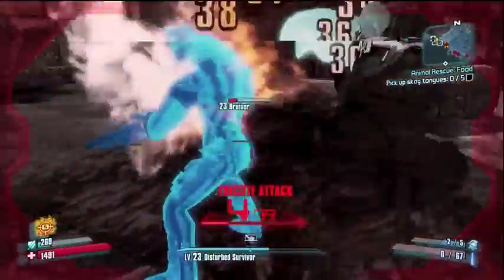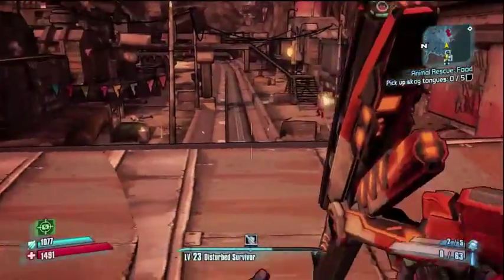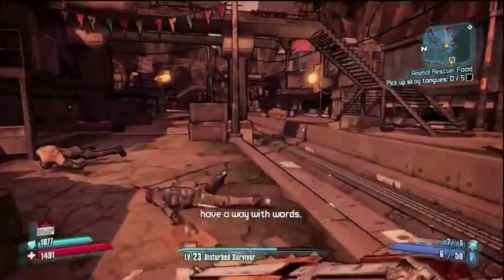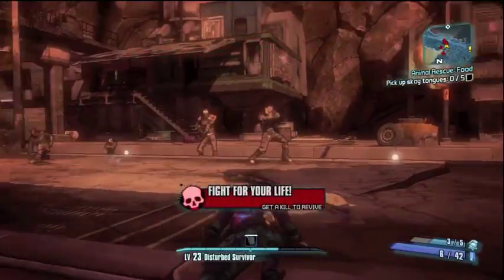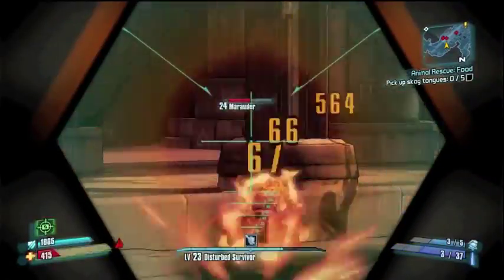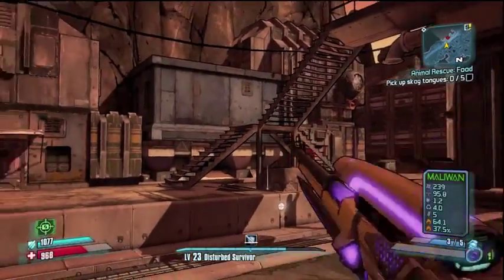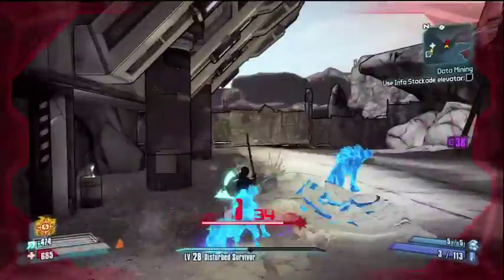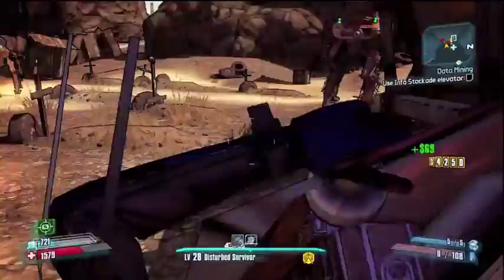Borderlands 2: How to Play The Assassin Solo vs Co-op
I hope this video helped someone out, feel free to leave a comment on stuff you guys might want to see like let's plays or anything have a great day guys!